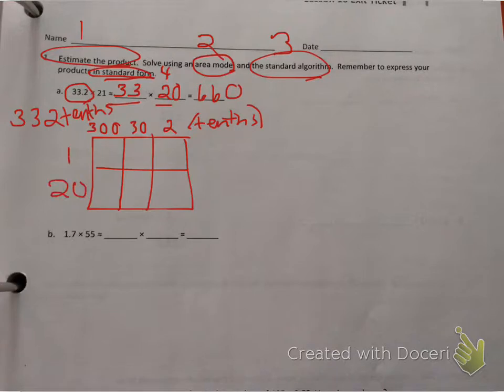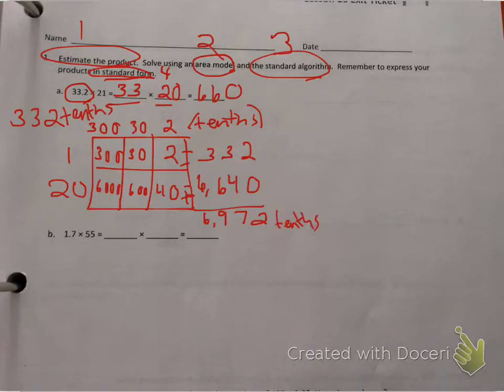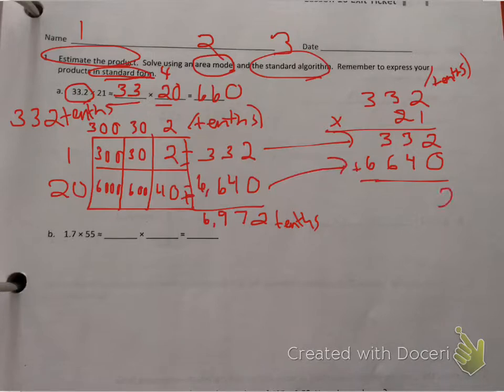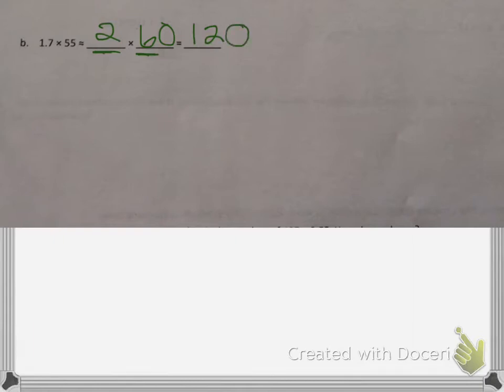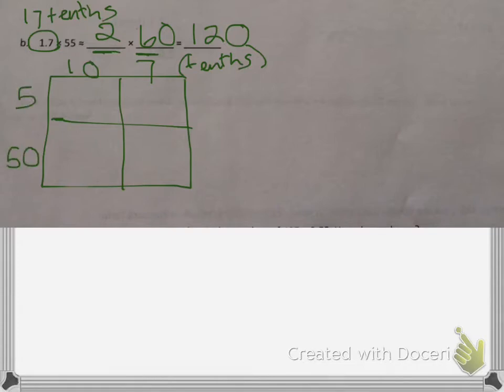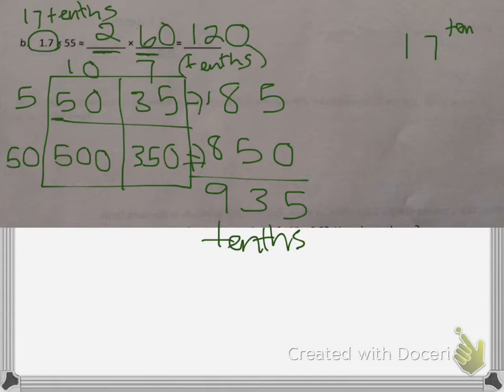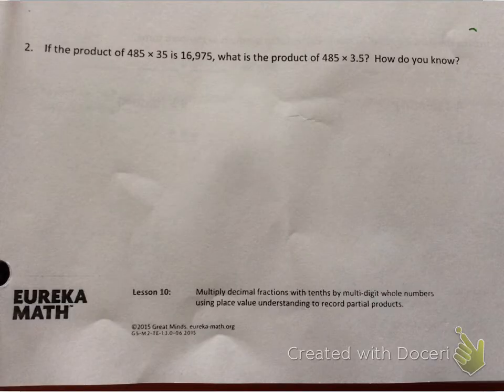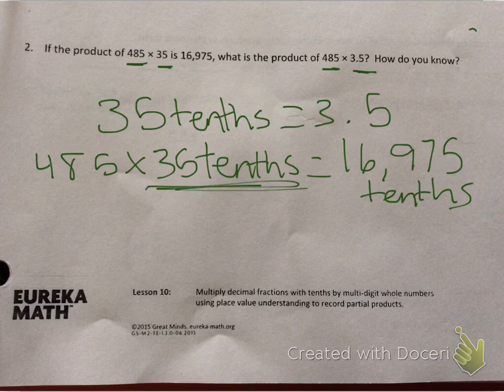module2lesson10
Eurekamath the grade